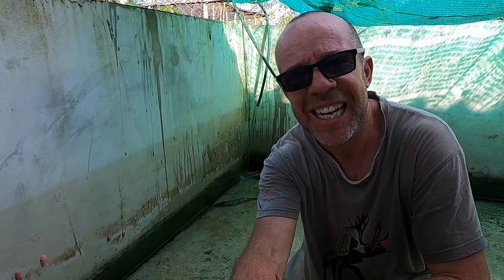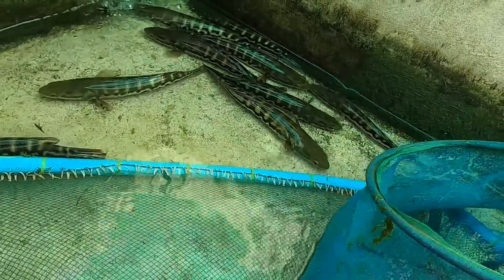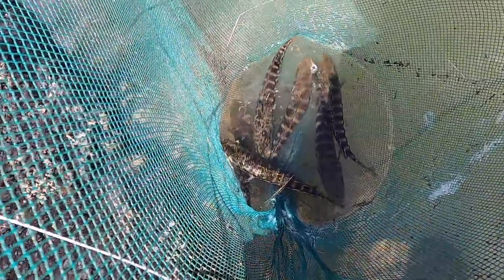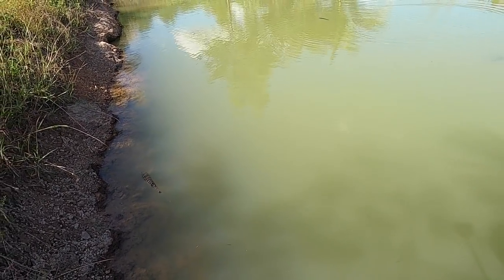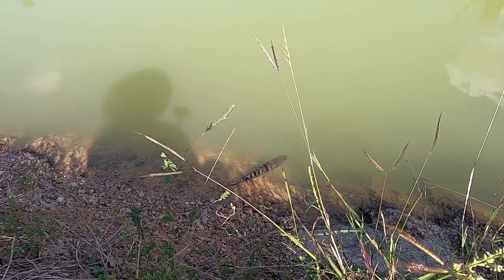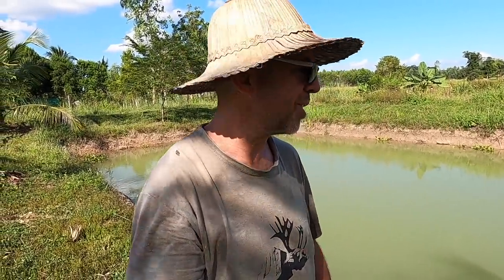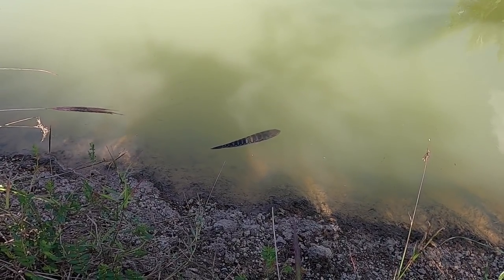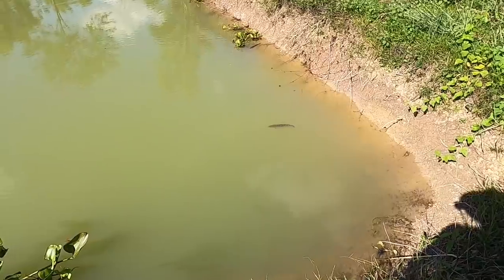Do GIANT Snakehead Kill all other fish?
Freshwater Great White OR a fish misunderstood? It's time to find out - our Giant Snakehead (Channa micropeltes) Experiment begins!